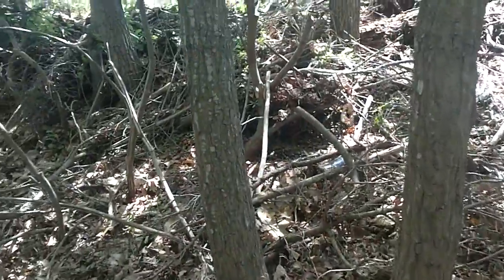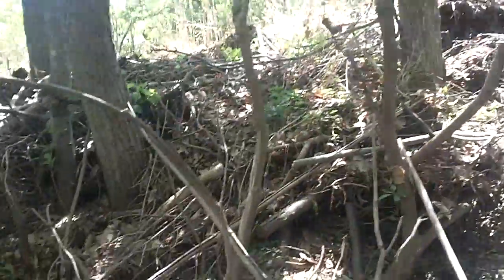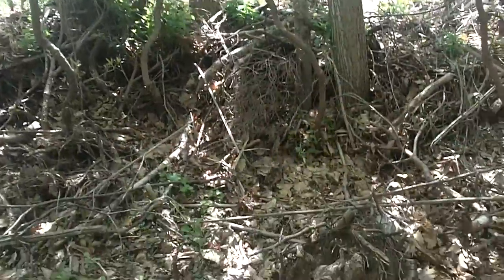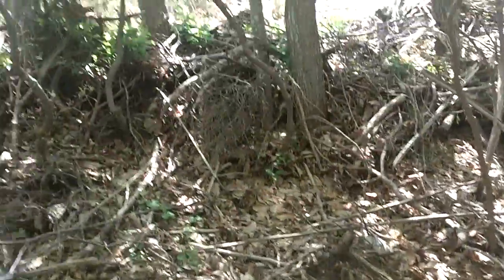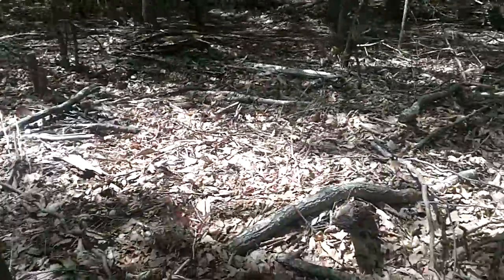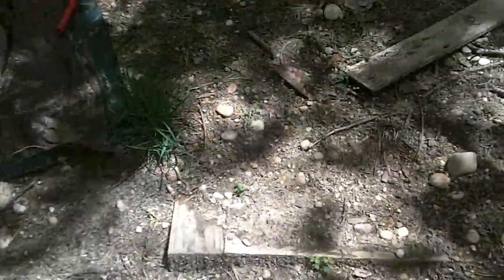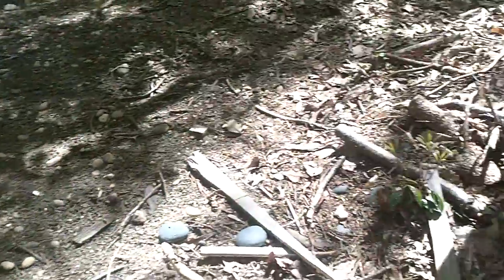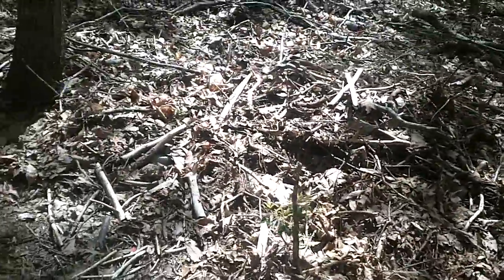MY RICH BAD NEIGHBOR ILLEGALLY DUMPING KILLING MY TREES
SUFFOLK,SOUTHAMPTON,SAG HARBOR
KNOW YOUR PROPERTY LINES.